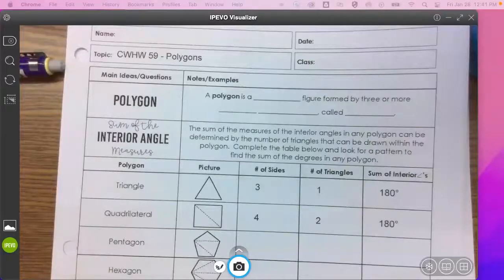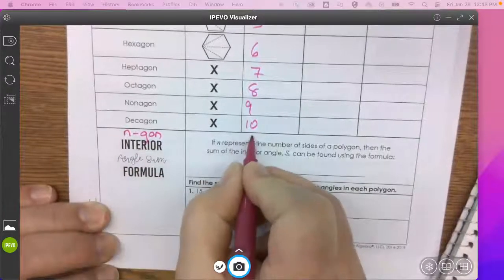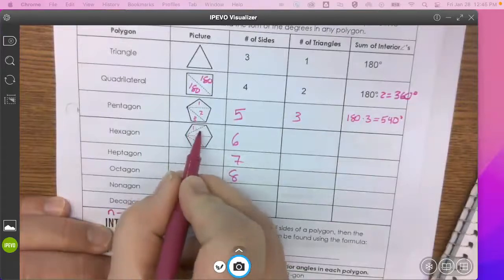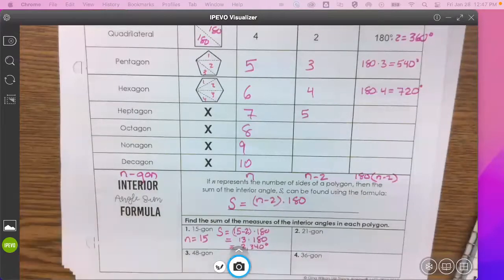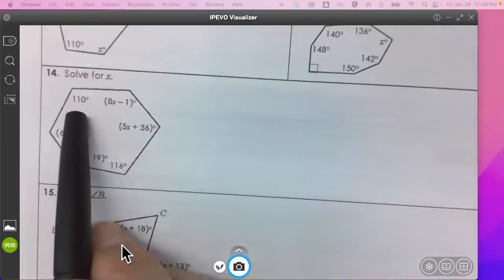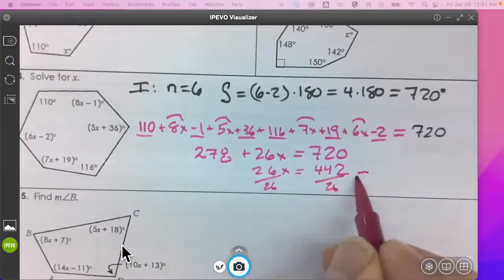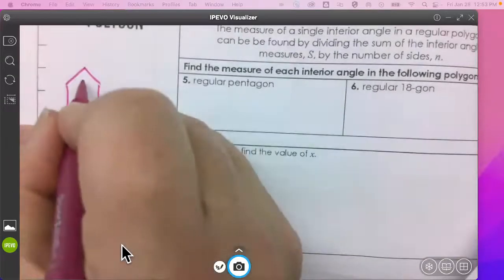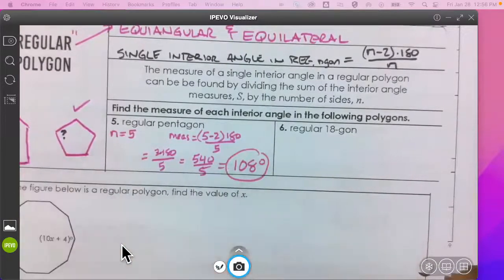Geometry - Intro to Polygons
Intro to Polygons, naming, sum of interior angles and finding a single angle in a regular polygon.